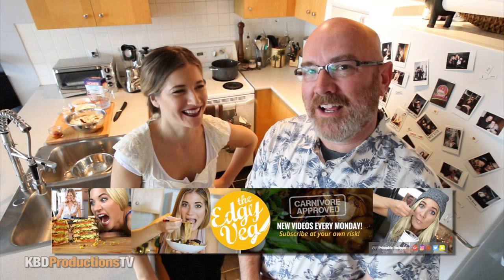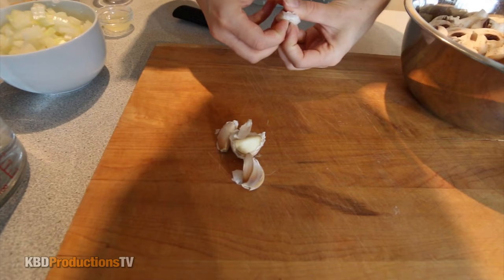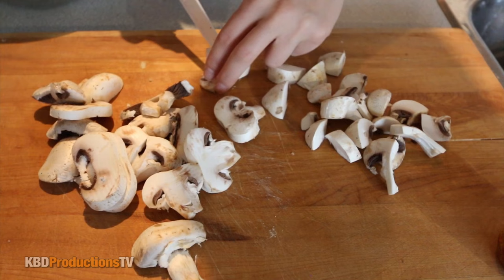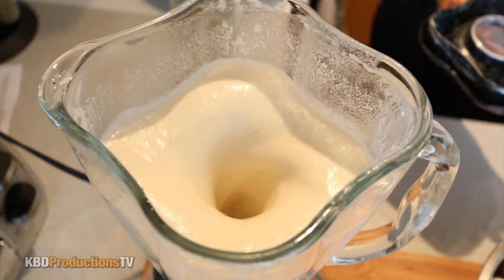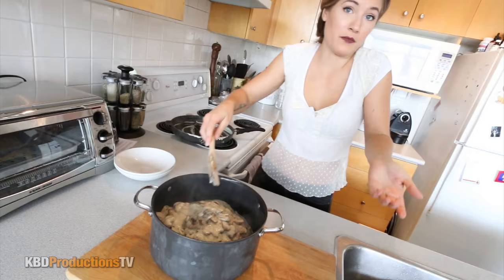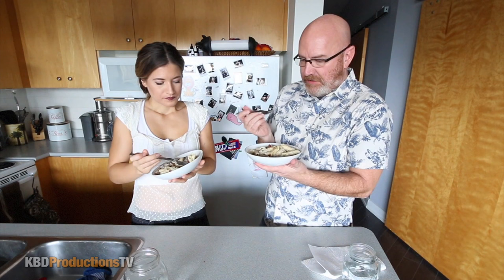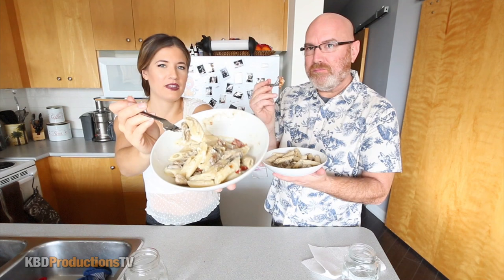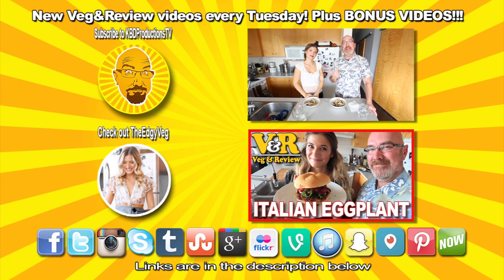Creamy Garlic and Mushroom Pasta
Creamy Garlic and Mushroom Pasta | KBDProductionsTV
Ken Domik
KBDProductionsTV

Information from:

Ingredients

Mushrooms
1 Onion
1/2 cup: Cashews
2 cups water
5 Garlic cloves, minced
1 teaspoon Salt
1 table spoon: Lemon Juice
Sundried Tomatoes
Pasta
Olive Oil

Instructions

Start cooking the pasta.
Sauté onions and garlic in some olive oil
Blend the cashews, water, lemon juice and salt.
Add the sauted onions and garlic once cooked.
Sauté the mushrooms in olive oil and add some pepper to taste.
Pour blended ingredients onto sautéed mushrooms and reduce.
Mix the Creamy Garlic & Mushroom sauce onto the pasta and serve